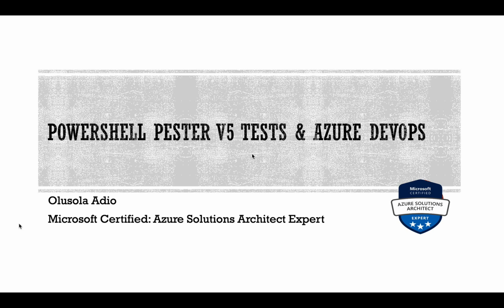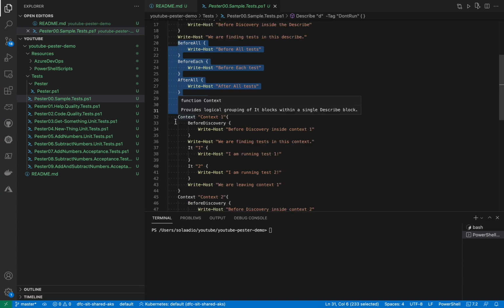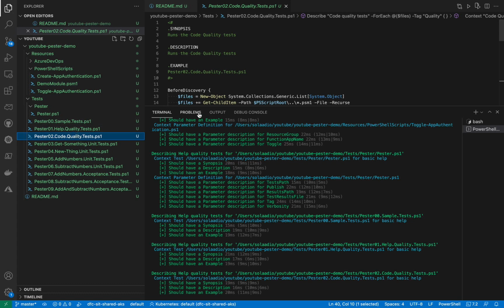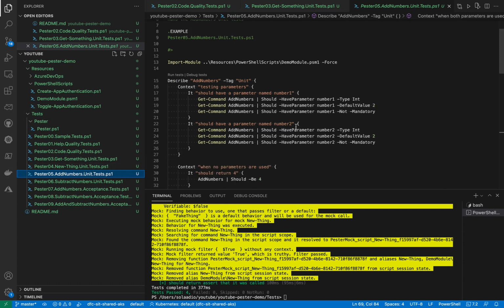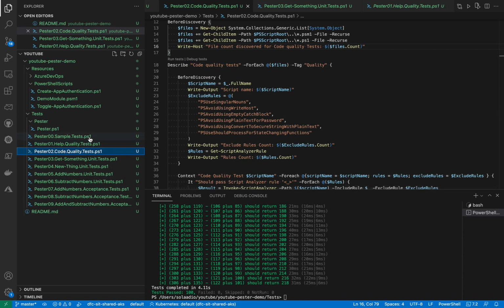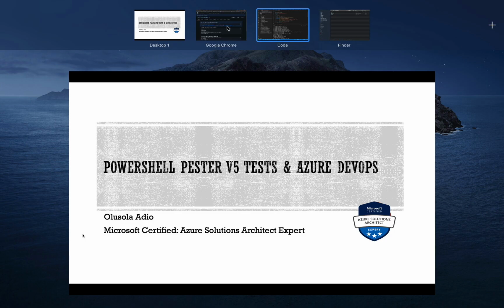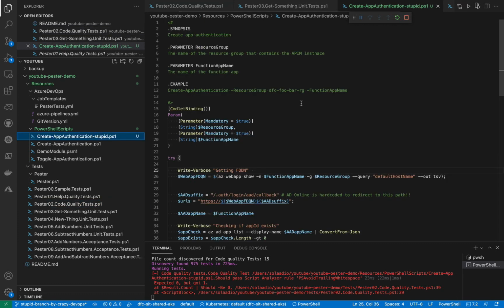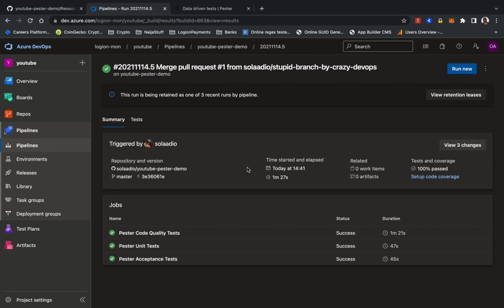Powershell Pester V5 Tests & Azure Devops